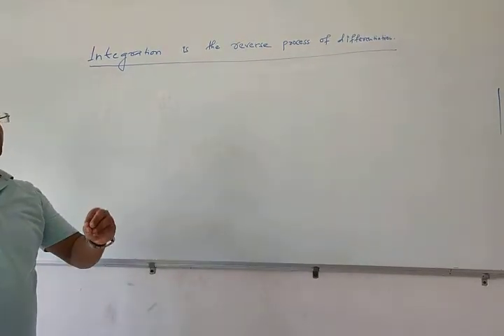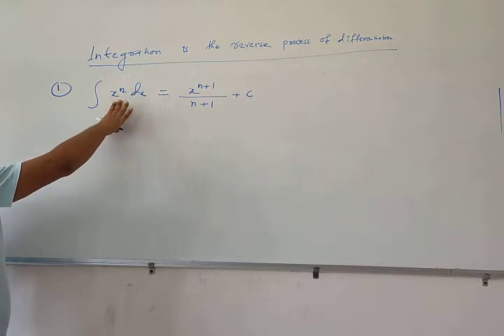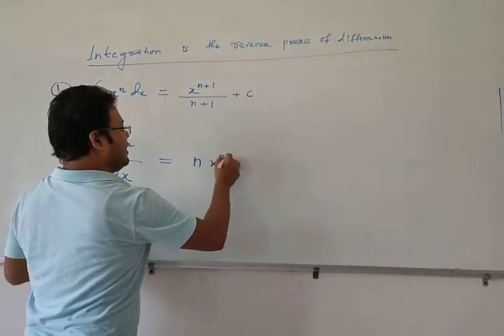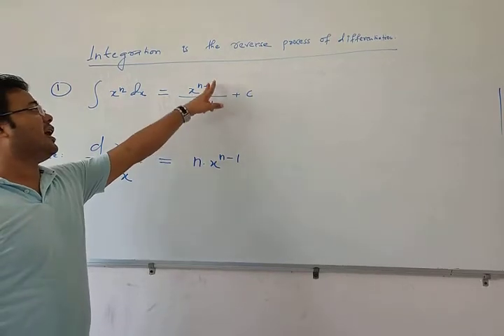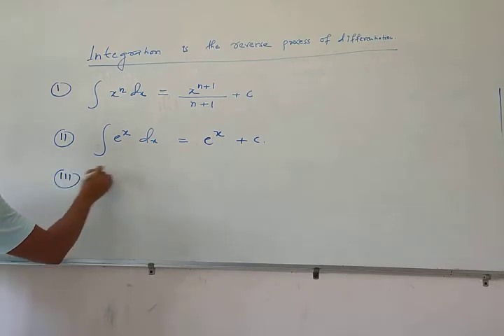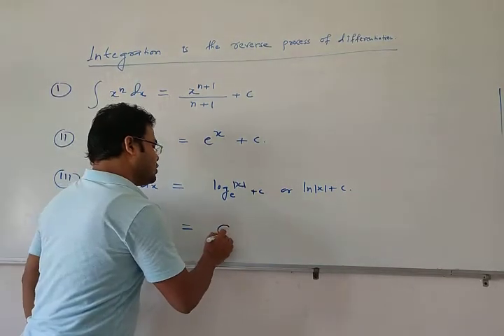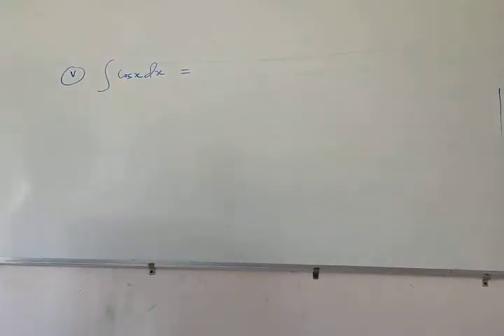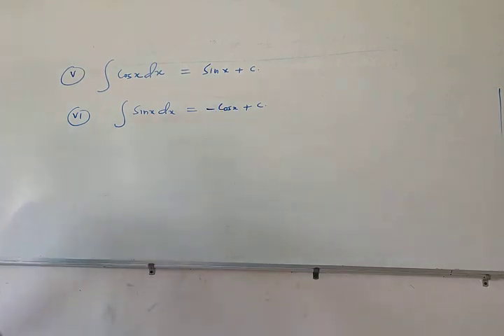Lecture:1{ Integration as the reverse process of differentiation}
Integration as the reverse process of differentiation